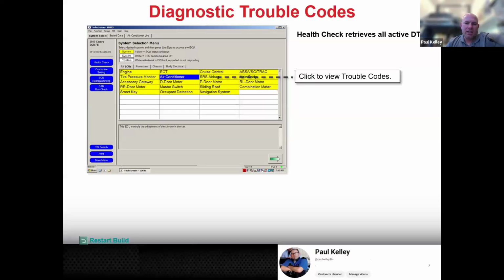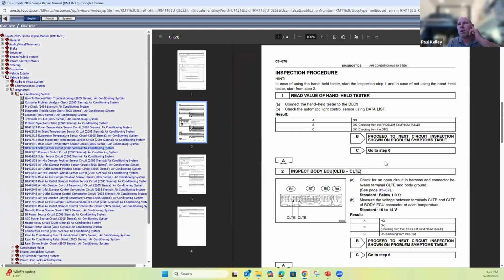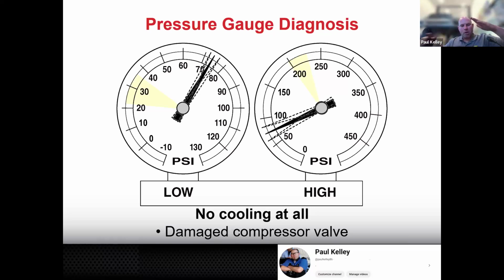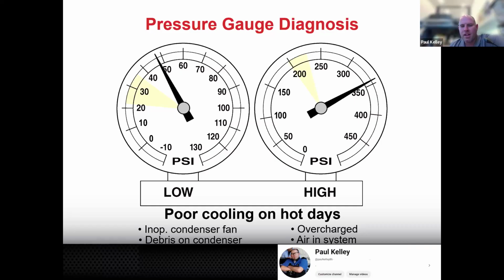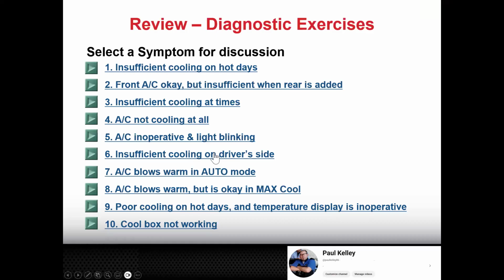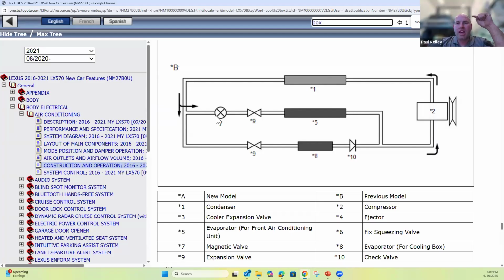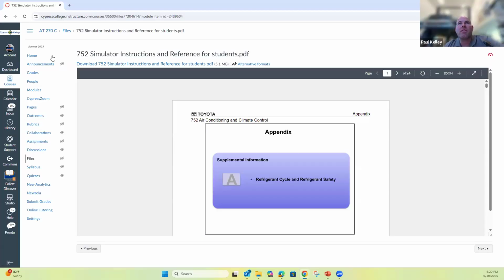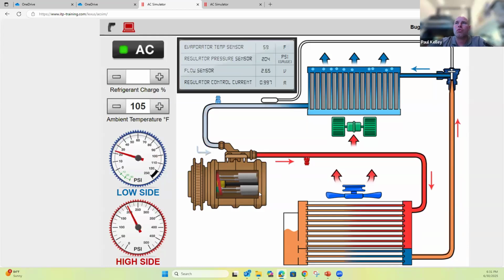ASE A7 Unit 7 HVAC Diagnosis Part 1 With Simulator Instructions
Become a paid member for full class access! You receive member only videos, lecture questions, study sessions, and access to study guides.

For access to the student lecture questions, instructor copy (answer key) and an LMS import file that will self grade, become a paid member free for 7 days then $5 per month. This will instantly unlock full access with ASE study videos and version of these lectures ad free.